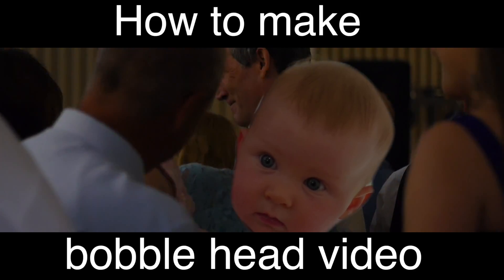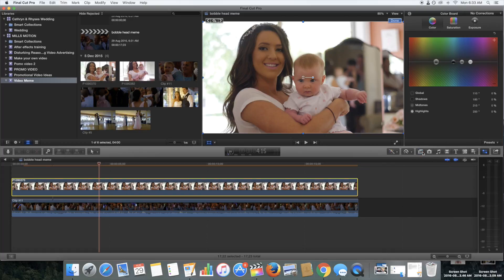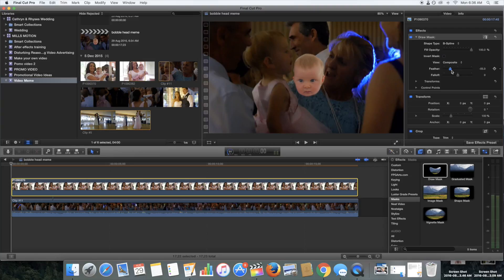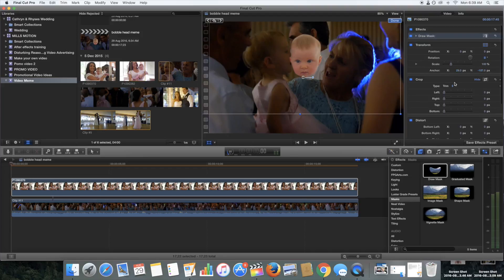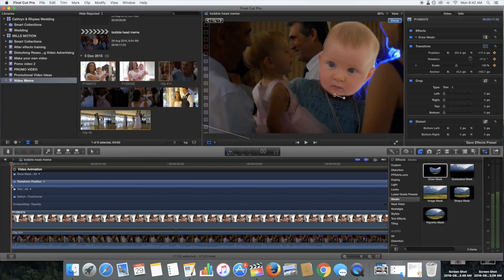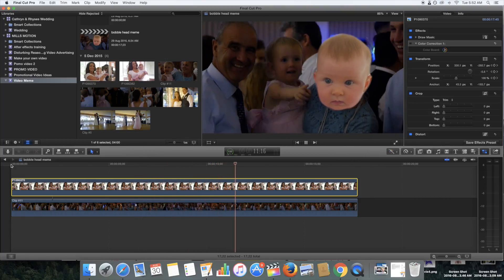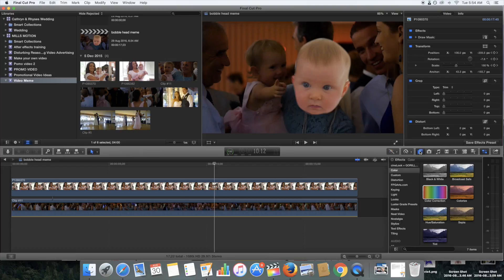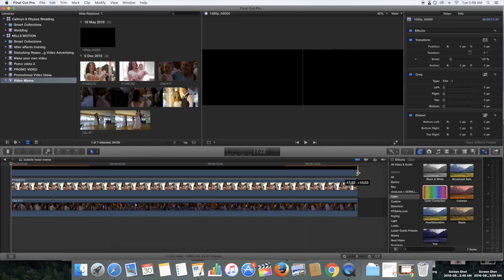Funny Face Swap Meme Tutorial FCPX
How to make funny face swap video memes using final cut pro x.

In this video I show you some key principles in video editing and motion graphics.

Discover how to use key framing inside of Final Cut Pro X to make a video meme where you replace the head of someone in your video with another photo.